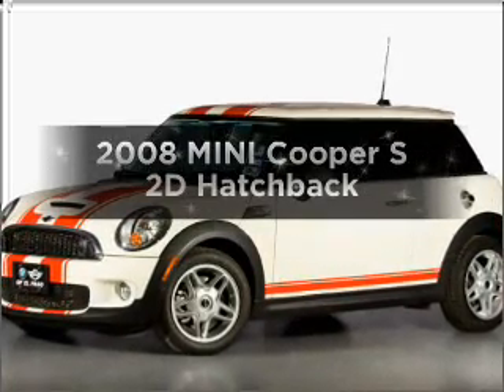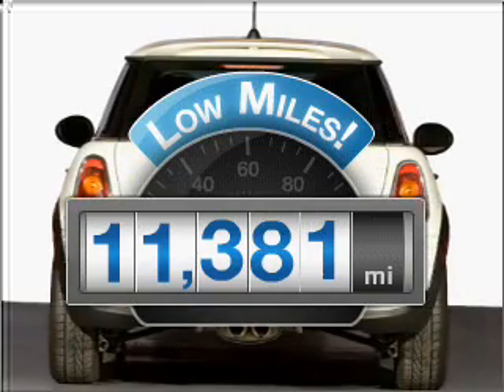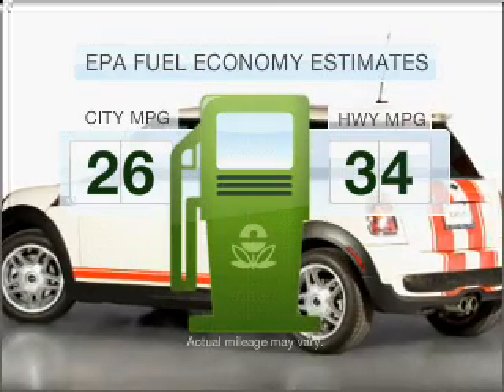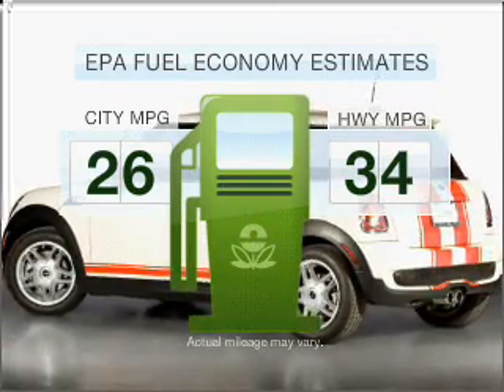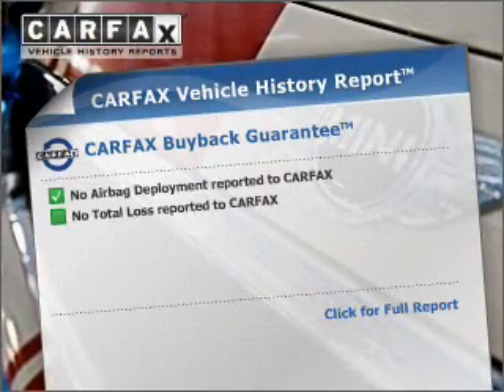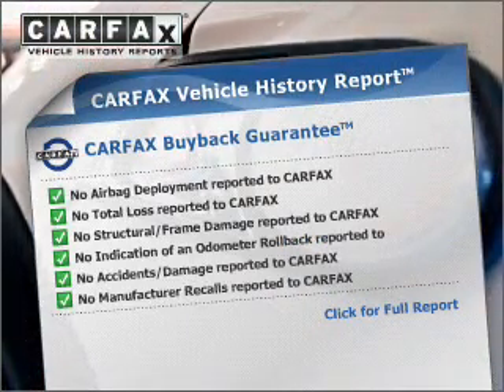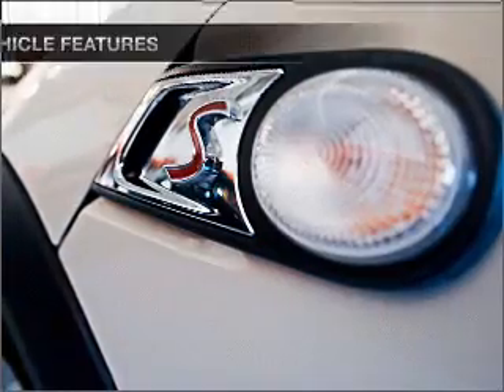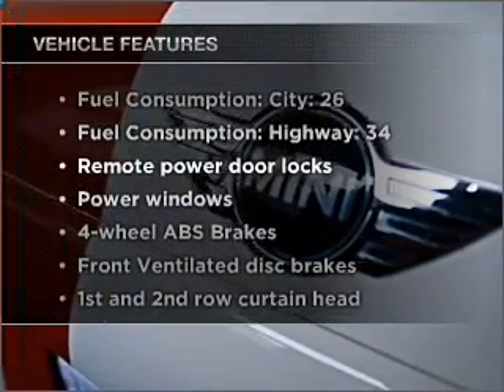2008 MINI Cooper S - El Paso TX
Year: 2008
Make: MINI
Model: Cooper S
Trim: 2D Hatchback
Engine: 1.6 liter I-4
Transmission: Manual
Color: White
Mileage: 11381
Address:
6318 Montana Ave